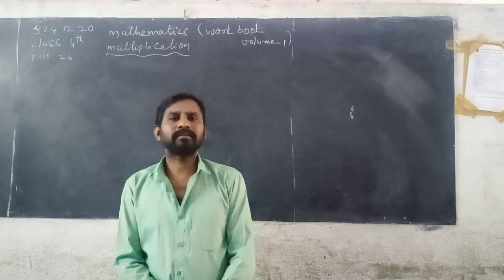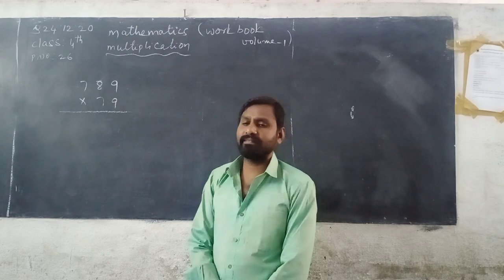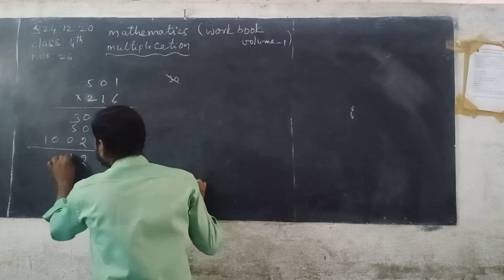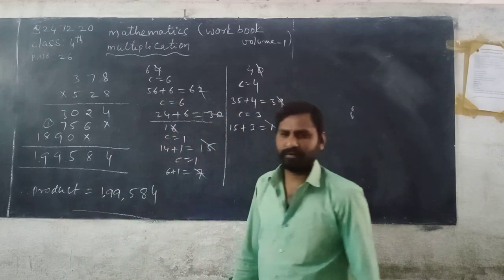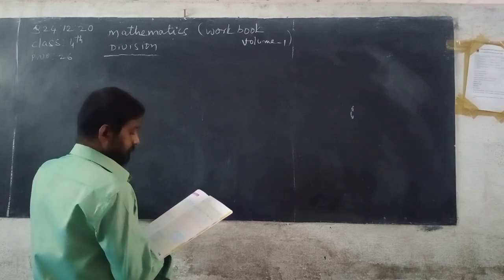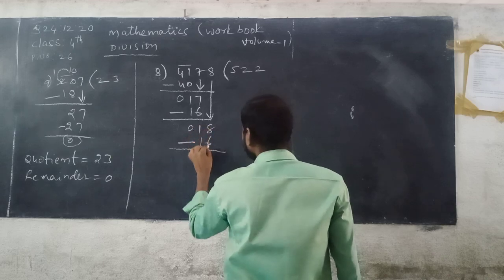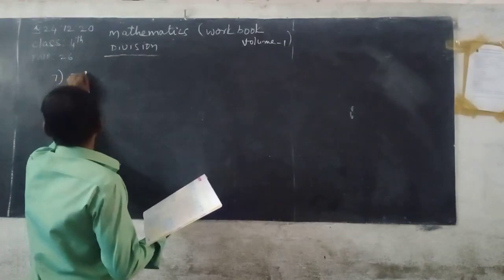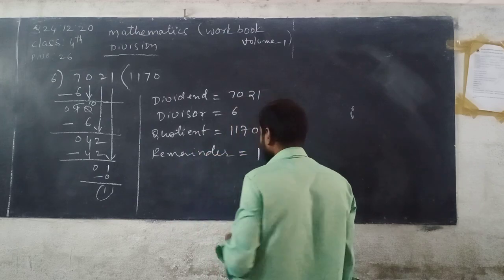4th class MATHS workbook